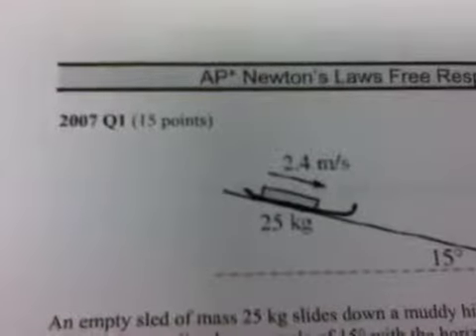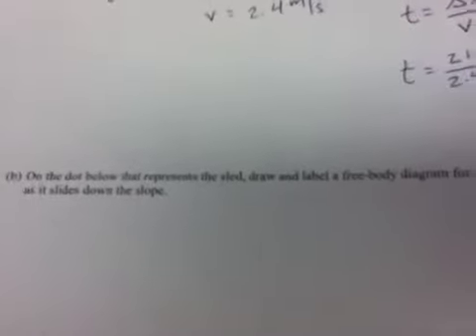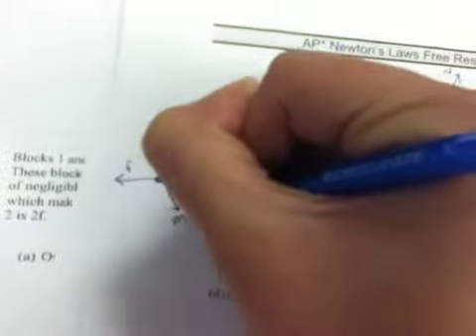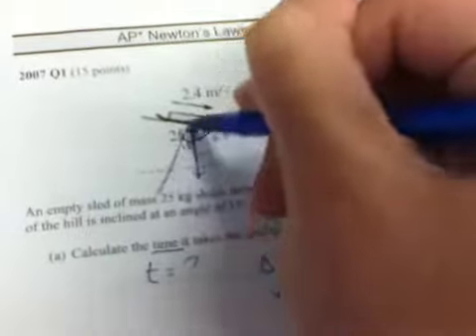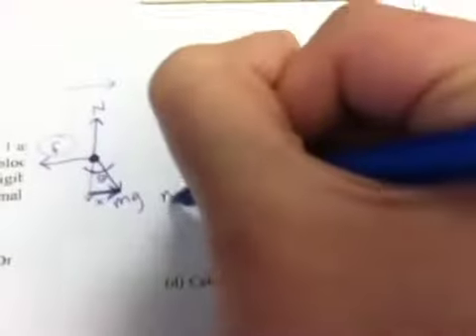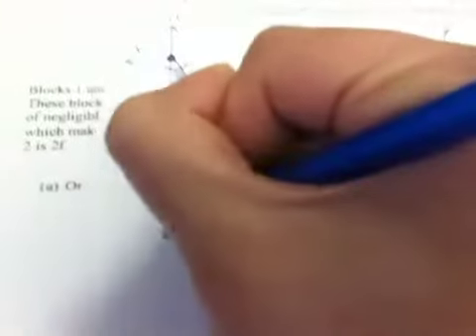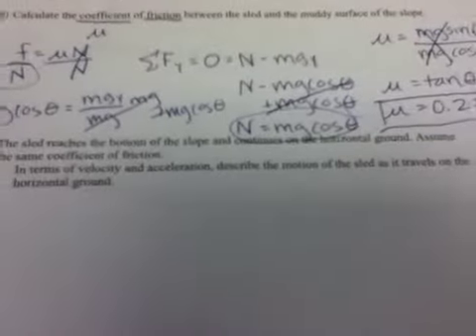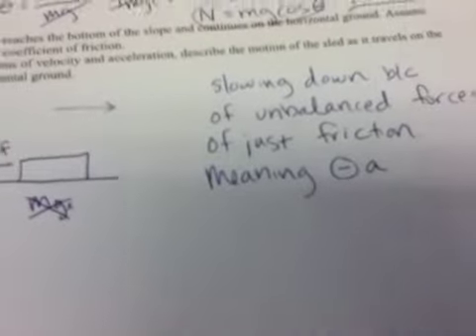2007 Q1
somethings